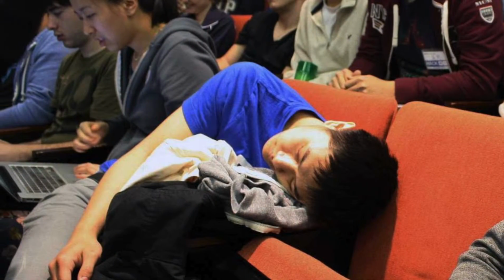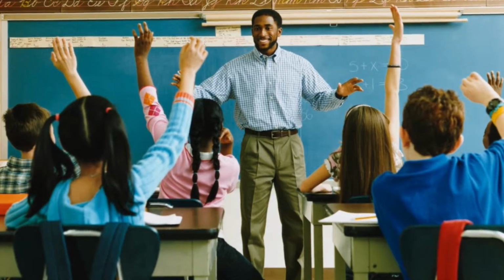WAKE UP! Student Engagement Untangled